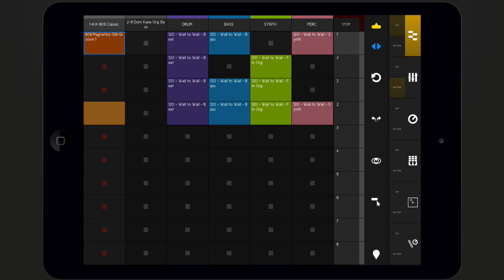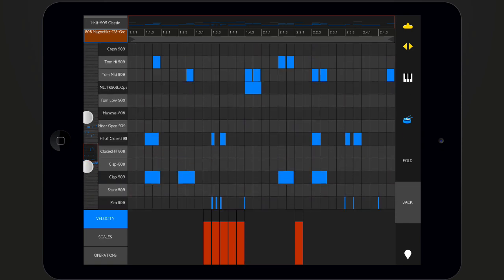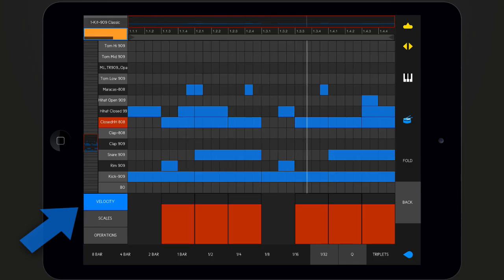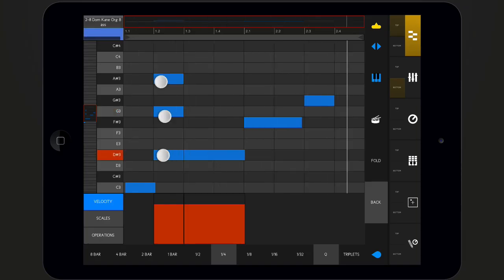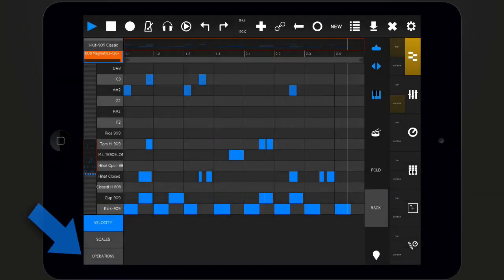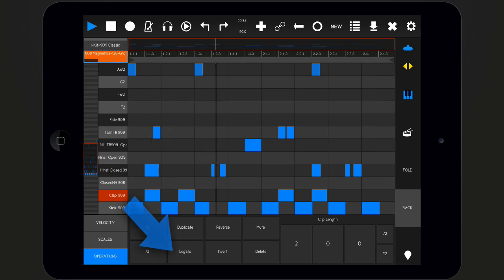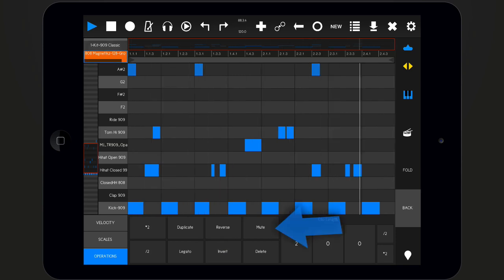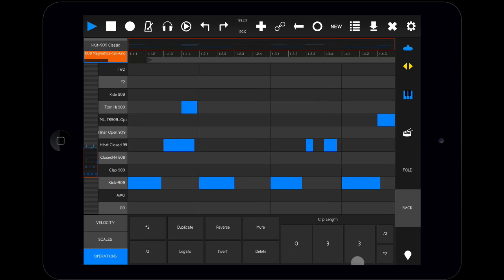touchAble 2 User Guide : MIDI Clip Editor - Control Ableton Live with iPad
TouchAble App for iPad is available worldwide exclusively through the iTunes App Store